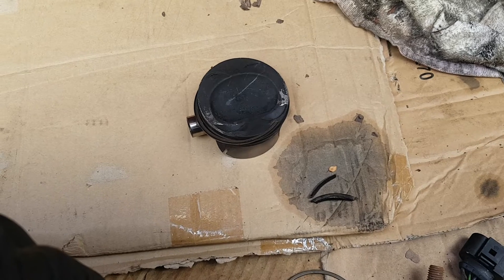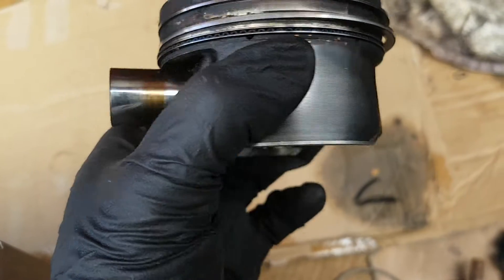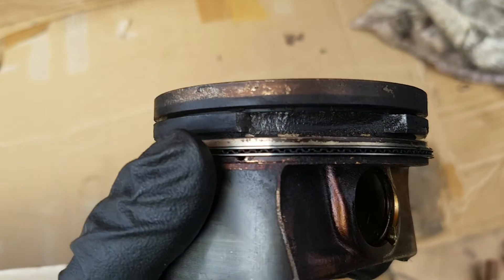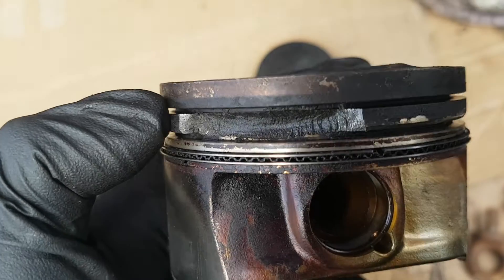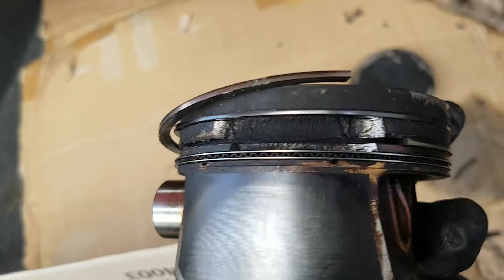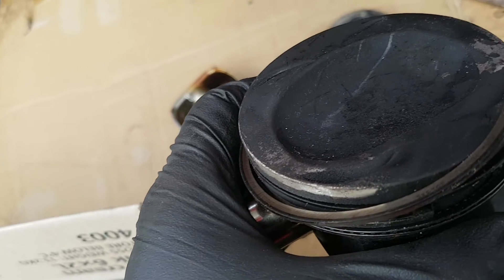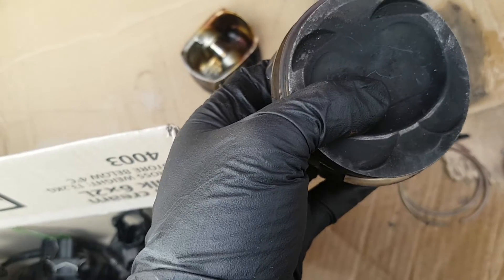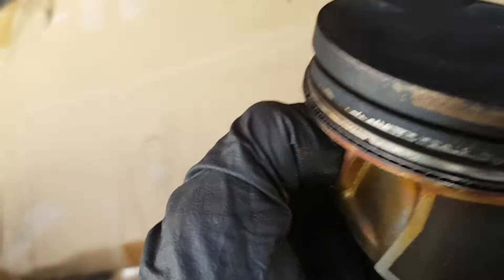VW Audi 1.4 TSI CAVD Misfire Low Compression Cracked Piston Ring Lands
Pistons pulled out of a 1.4 tsi vw audi engine - ea111 CAVD CAVE engine codes. Ring lands cracked and broken away causing low compression cylinder leak down into the crankcase. Mahle pistons are factory fitted up until MY13 whem they were updated to Kolbenschmidt. It has been suggested to me that the pistons have too low of a silicon content in the casting process (the silicon helps with heat). Any form of detonation from using lower grade fuels etc speed up the failure rate of these components. The engine had new pistons installed as no cylinder damage occurred.